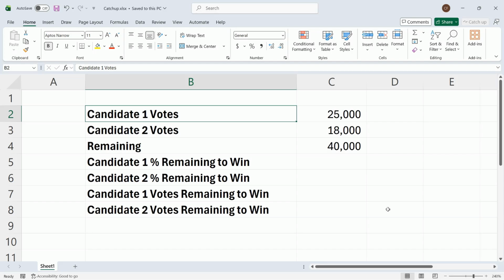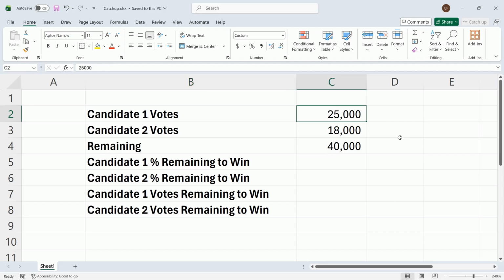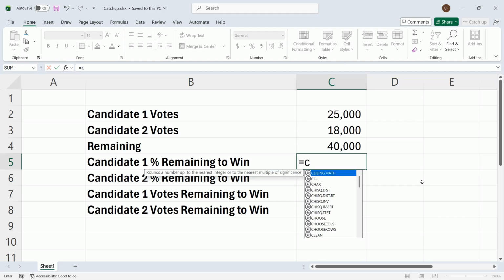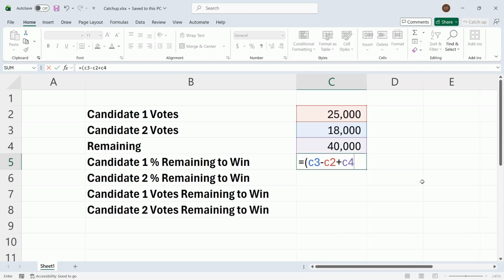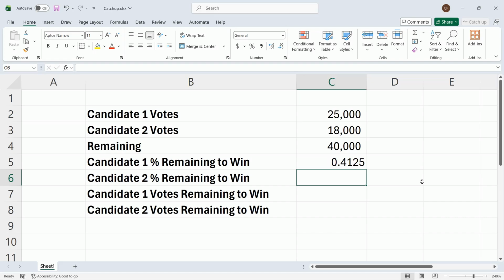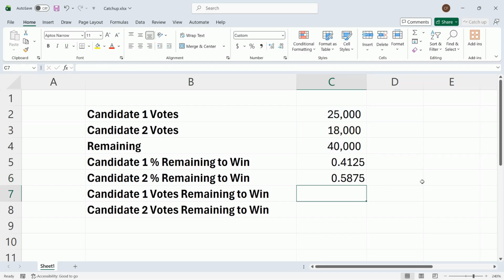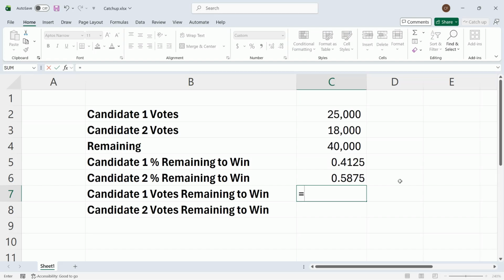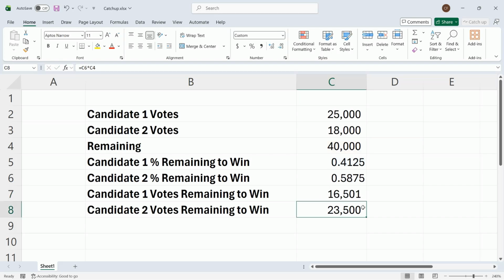Calculate the number of votes required for a candidate to catch up in an election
In the United States, we usually have two leading candidates in each election. As the votes come in, it can be interesting to calculate how many of the remaining votes a candidate needs to win the election. It turns out there is a formula you can use to do just that! In this movie, I’ll show you what the formula is and how you can use it in Excel.